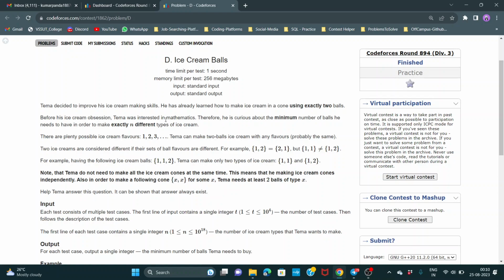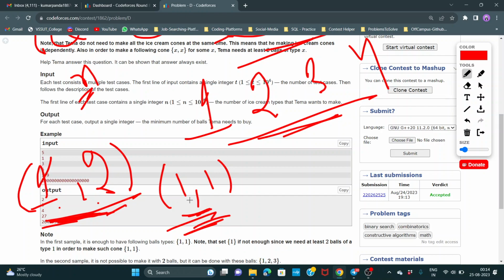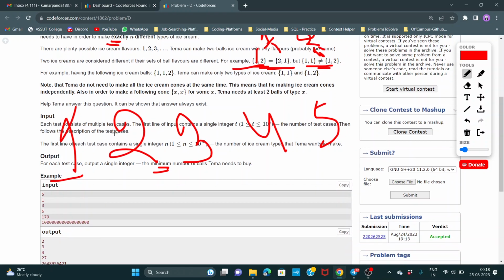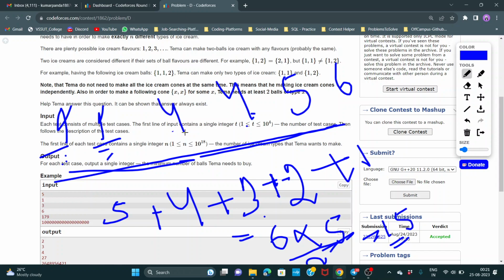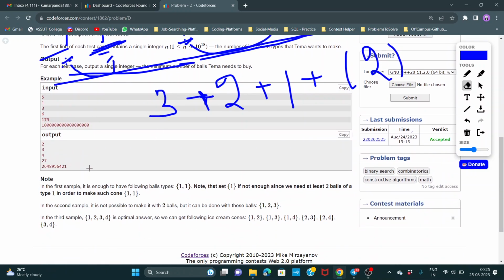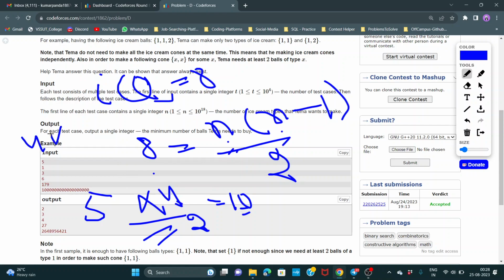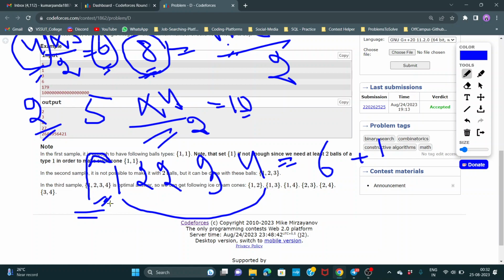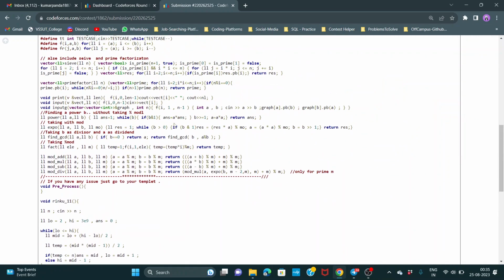D. Ice Cream Balls || Codeforces Round 894 (Div. 3)